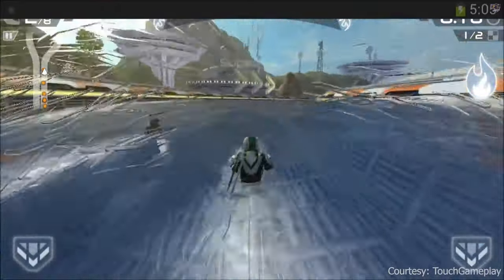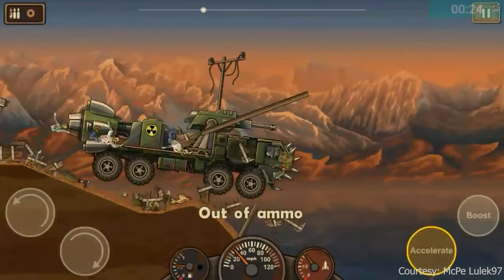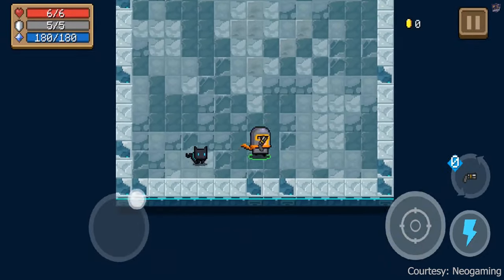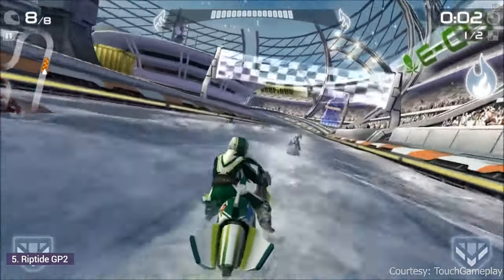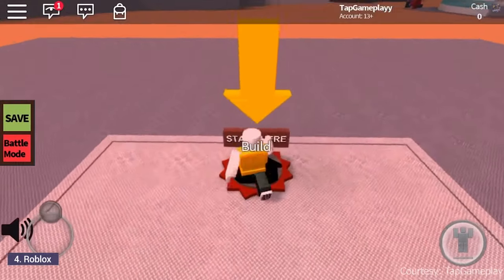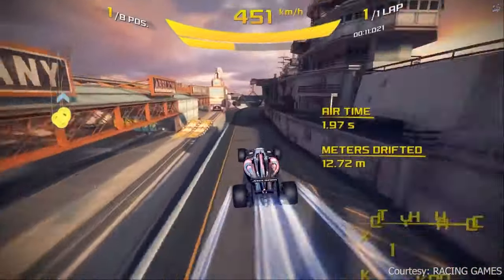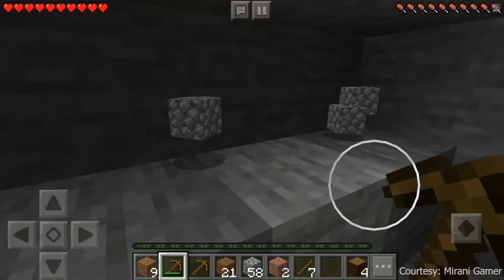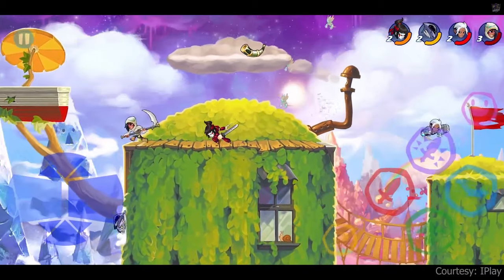8 Amazing Android Games with Keyboard Support in 2021